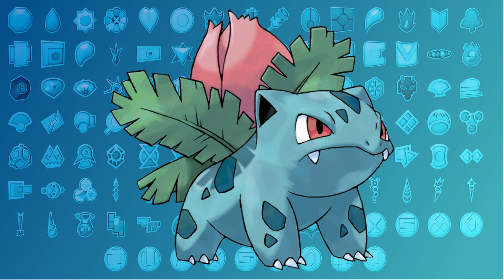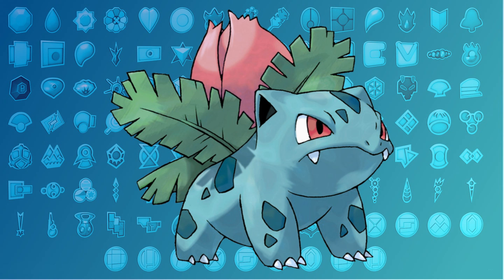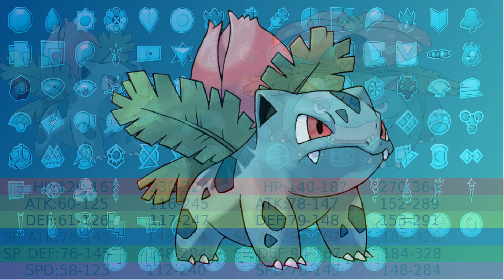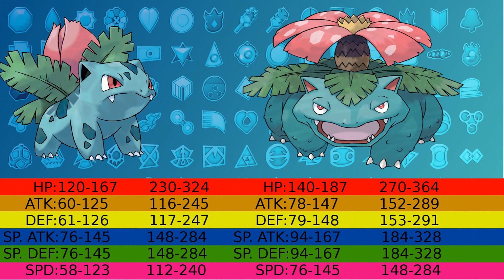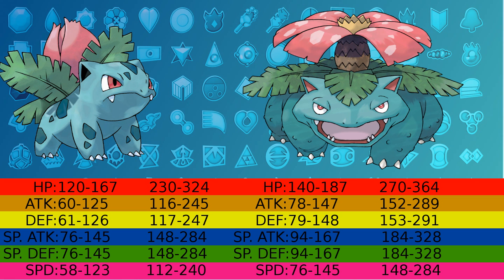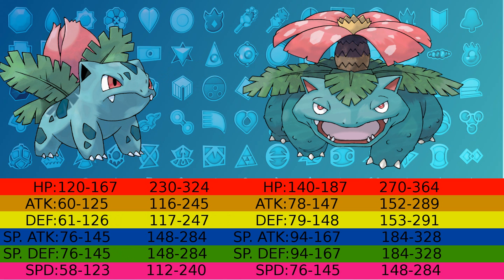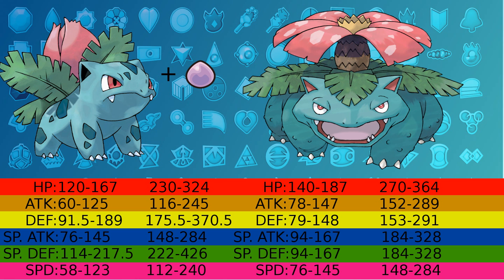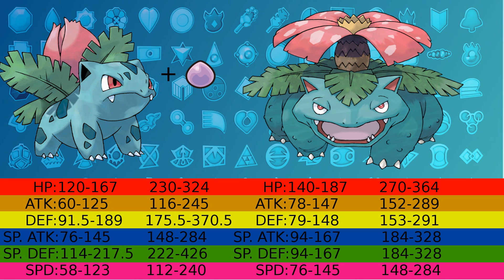Eviolite Candidate: Ivysaur Redone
Our first redone video. Enjoy